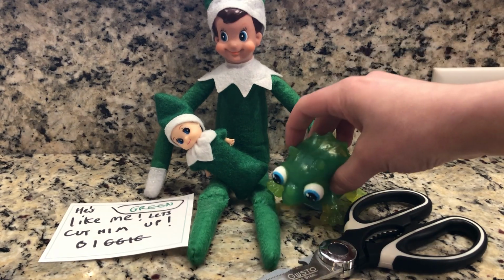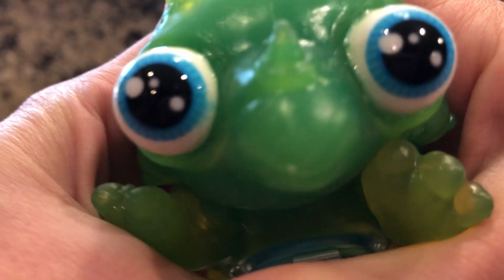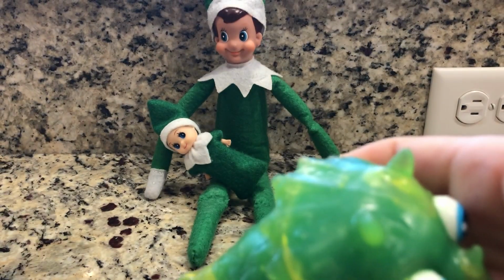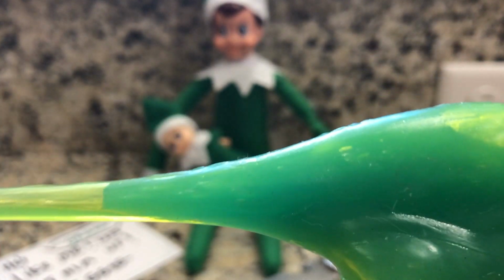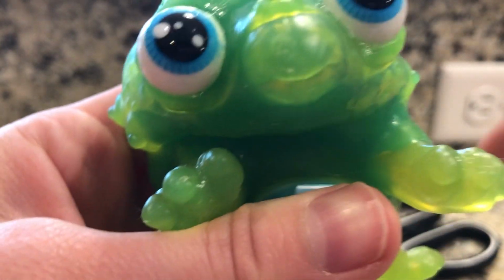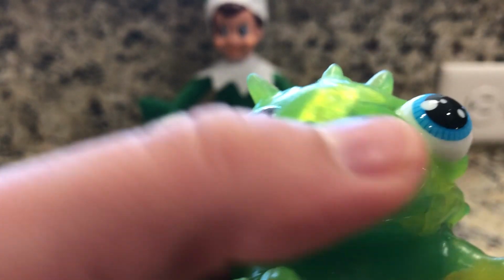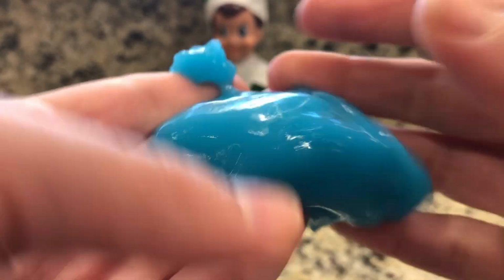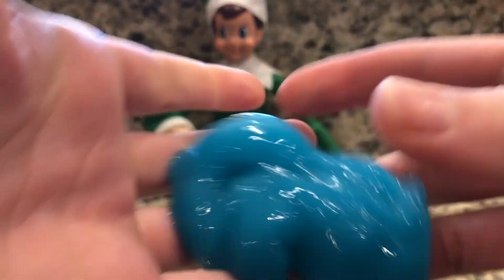Destroying ELF (What's Inside?)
What color will be inside?